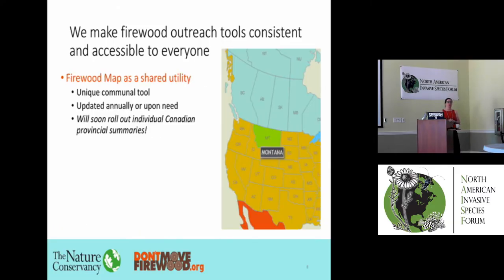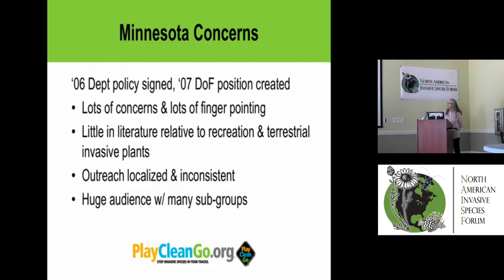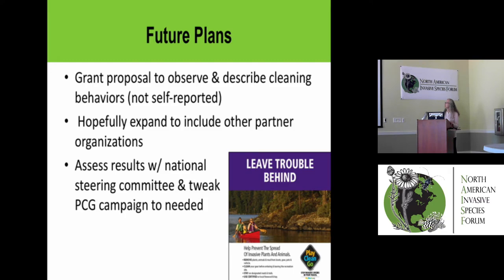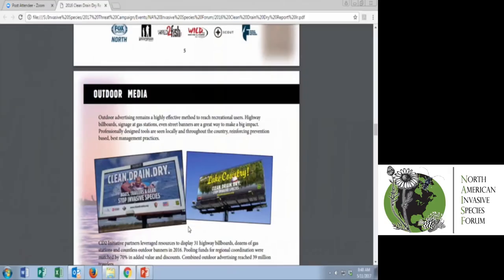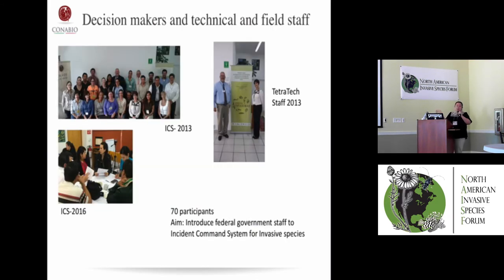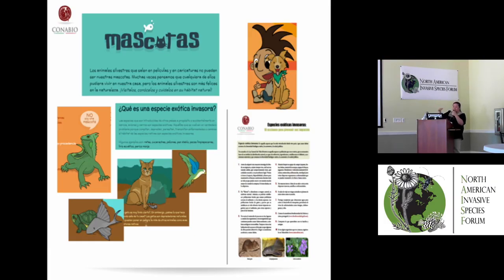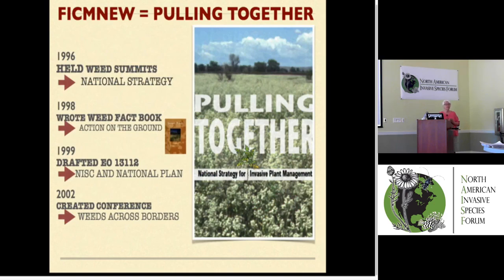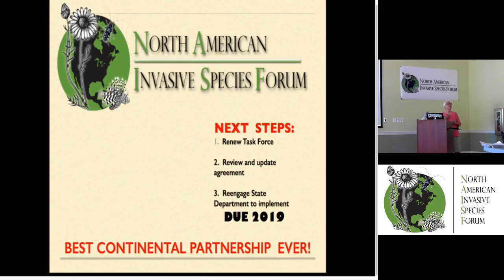North American Invasive Species Forum Day 3 - 2017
The North American Invasive Species Forum is a biennial conference encompassing the interests of professionals and organizations involved in invasive species management, research, and regulation in North America.

The Forum expands on the previous successes of the biennial Weeds Across Borders conferences, bringing together the international invasive species community.  This Forum will include the latest information on policy and cross-border coordination of aquatic and terrestrial invasive species management – including discussions on innovative and effective approaches for collaboration with indigenous and tribal groups, local communities, government agencies, industry, not-for-profit organizations, and other stakeholders – with the objective of outlining a continental Strategic Framework for aquatic and terrestrial invasive species across North America.

Today’s Topics include:
• Don’t Move Firewood
• Play Clean Go
• Wildlife Forever
• Mexico´s Outreach Efforts on Invasive Species
• Moving Forward / Next Steps / Future Meetings